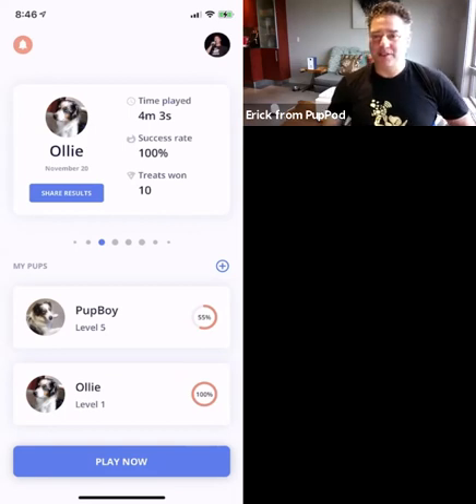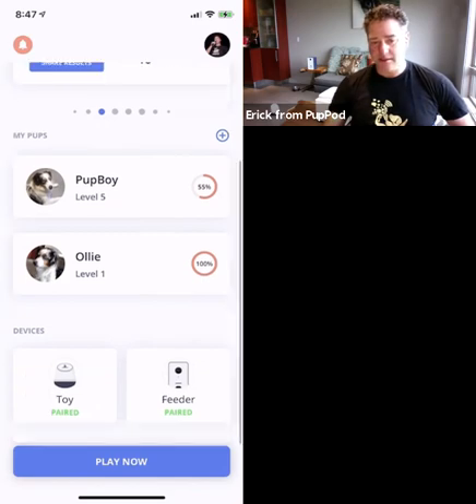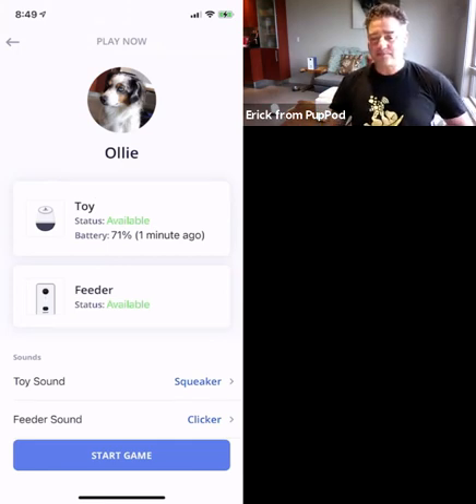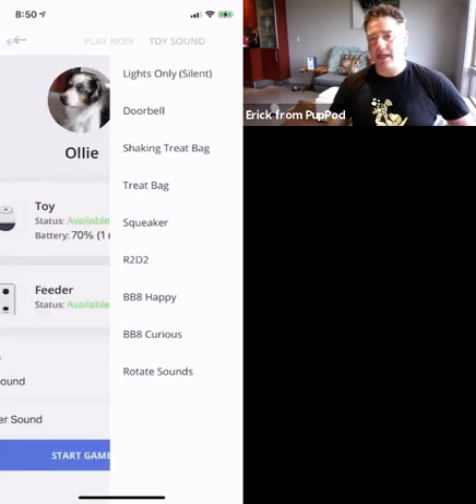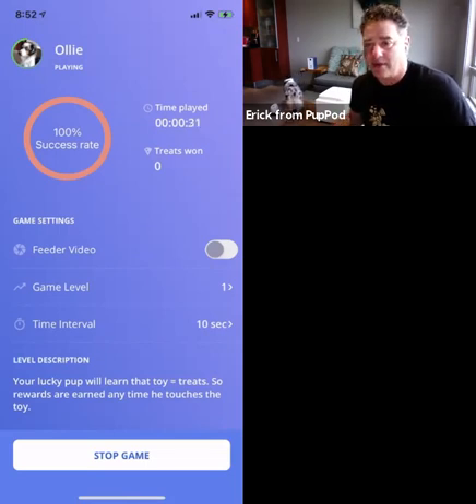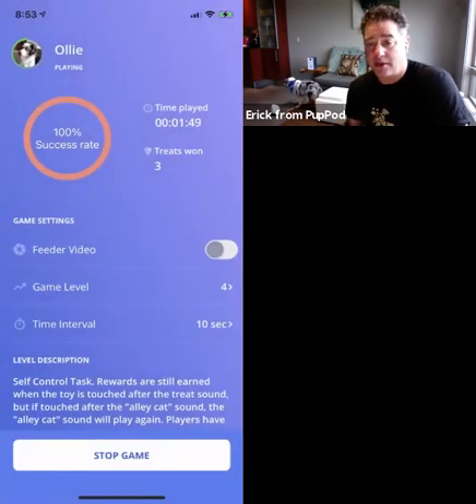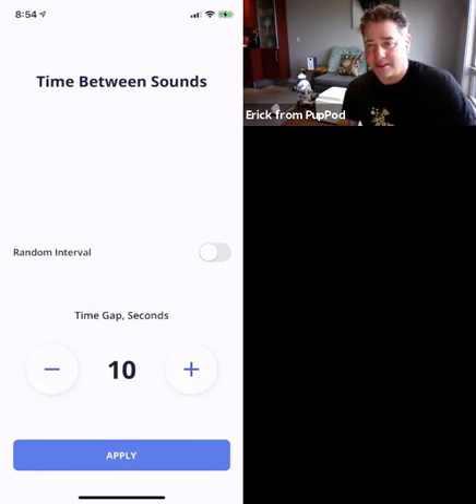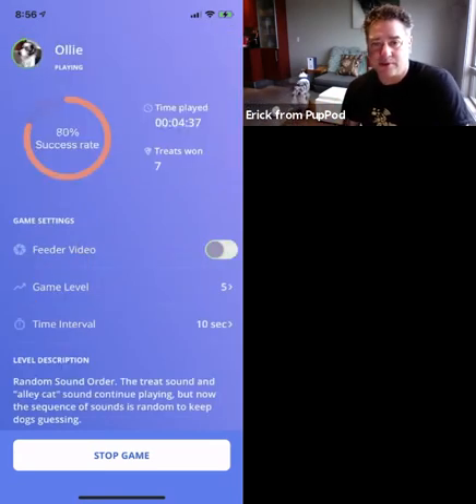Live Demonstration of the PupPod Rocker with Feeder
PupPod's CEO, Erick Eidus, runs through the features and capabilities of the PupPod mobile app while spokesdog, @puppyboyollie, gives a live demo. Learn how the game levels work, how to adjust game difficulty using the Time Interval feature, how to update the feeder and toy software, and many more capabilities of the product.